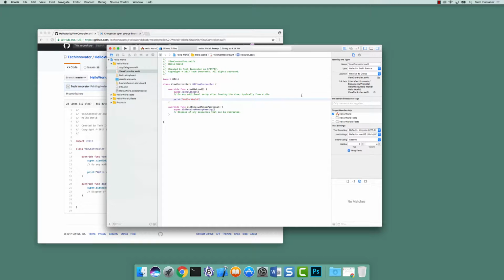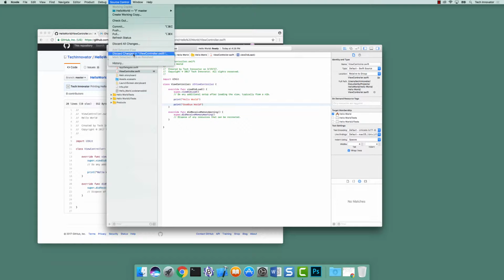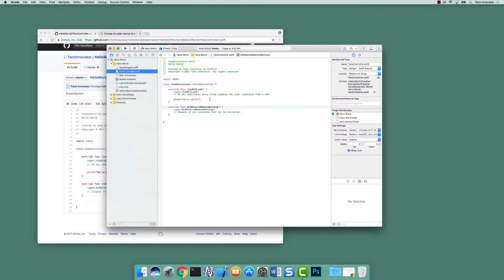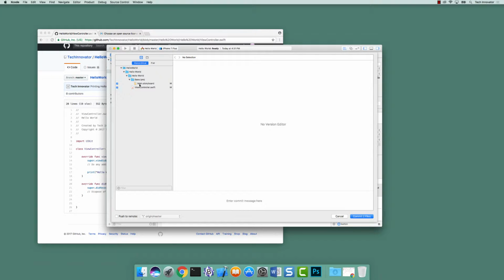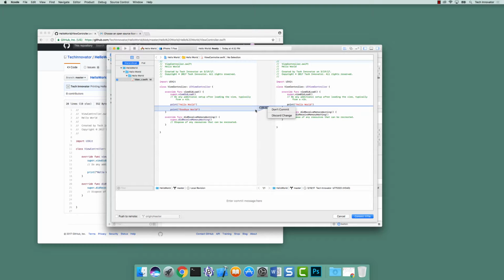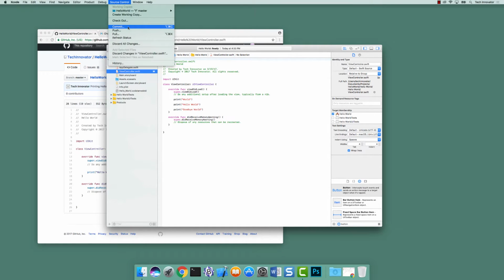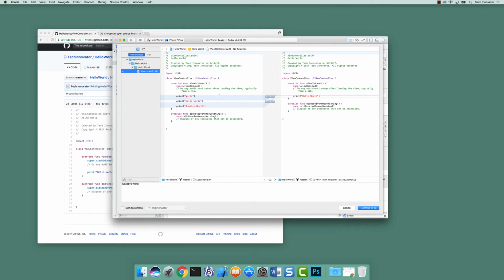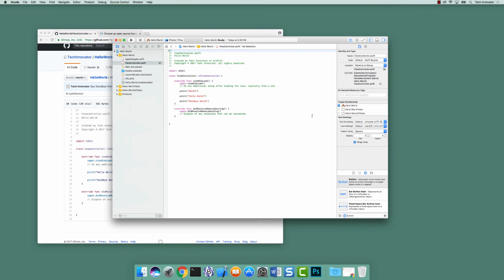GitHub 05: Discard and Choose Commits (iOS Xcode Development)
Discard changes and choose changes to commit.